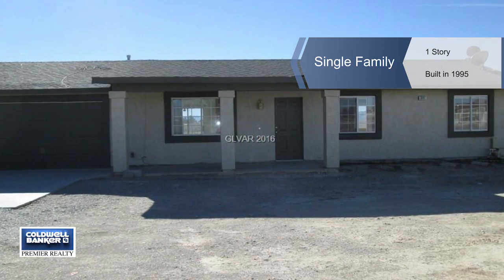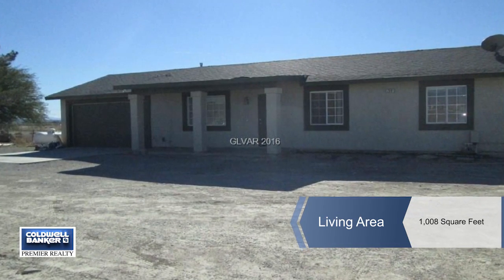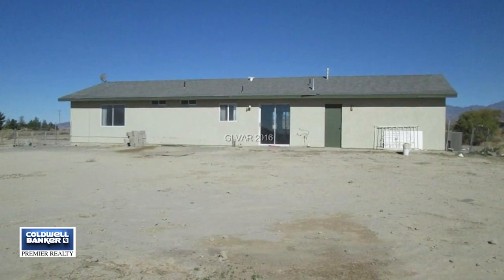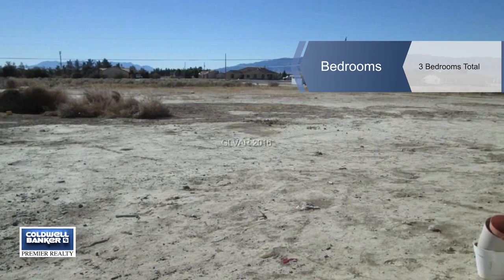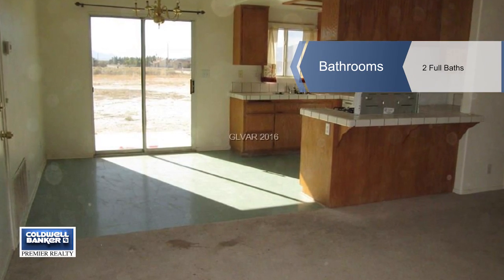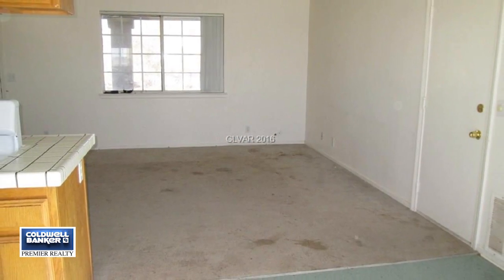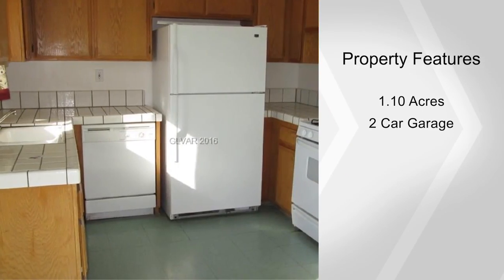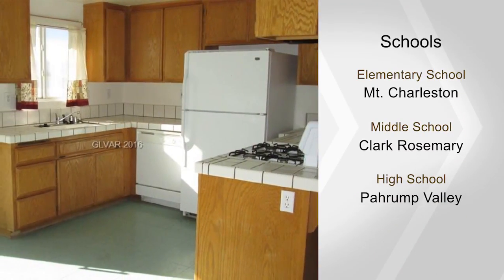2891 E DEADWOOD, Pahrump, NV 89048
Country Living on over an acre.  See mountains all around.  Stick built 3 bedroom 2 bath home with a 2 car garage.  It has its own well & septic.  Most of the rear yard is fenced, great for your animals.  Needs some TLC, seller is selling "as is".  Any appliances that are there are "as is" also.  Plenty of room for RV or other toys, no association.